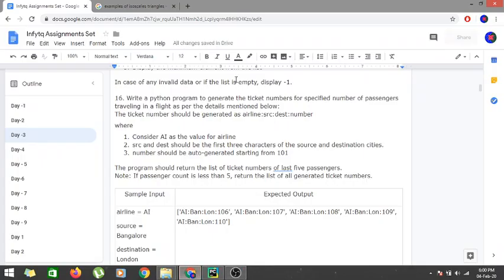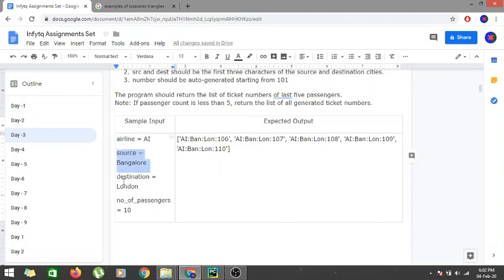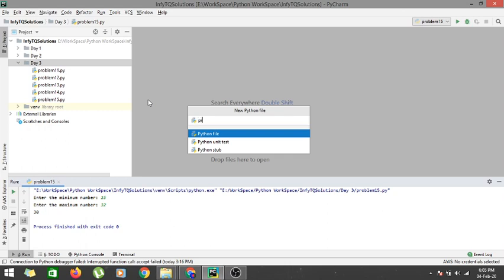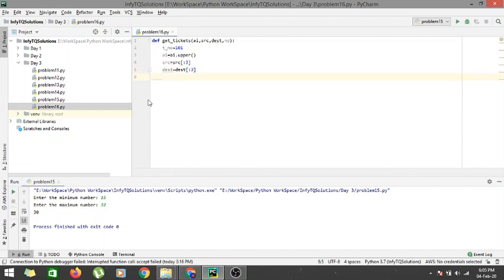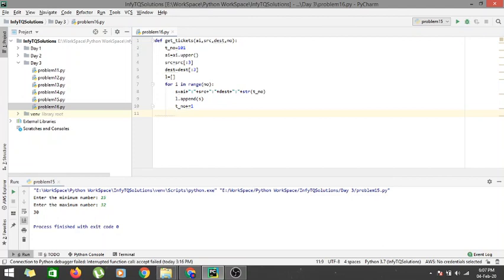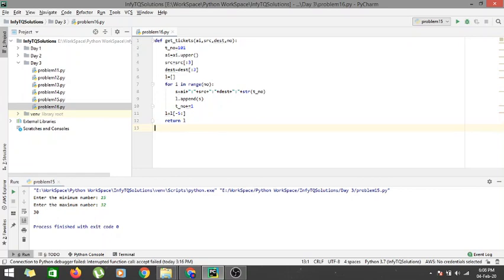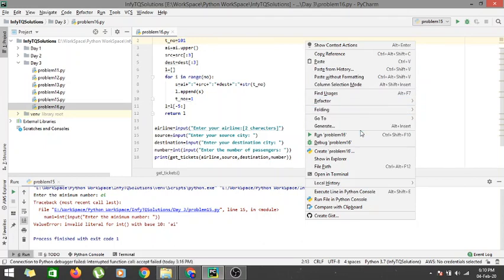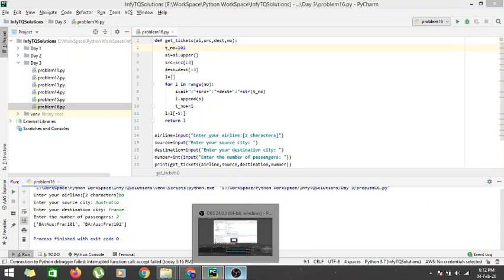InfyTQ Day 3 Problem 16 Fundamentals of Python